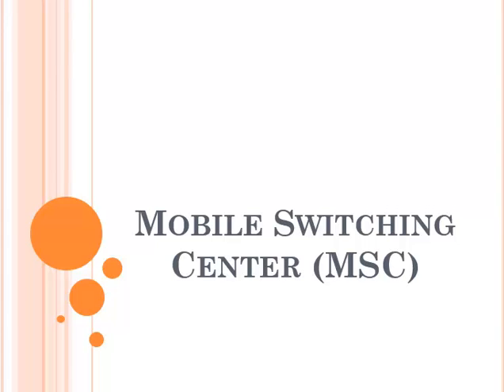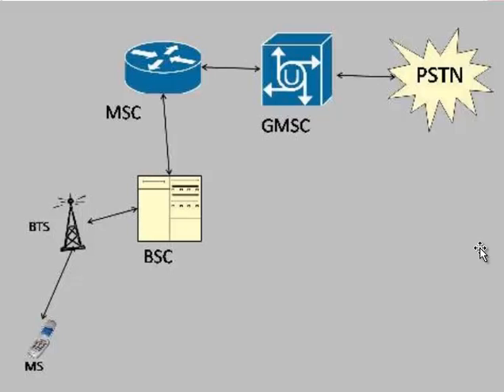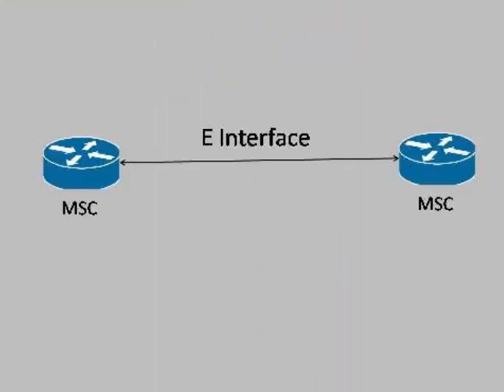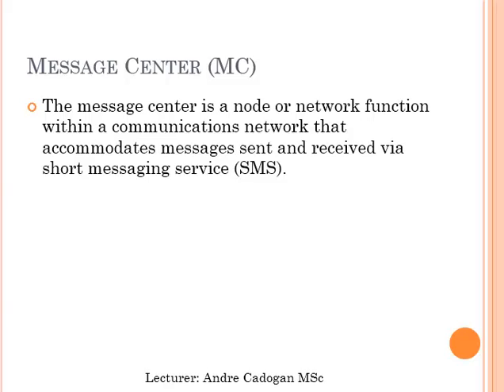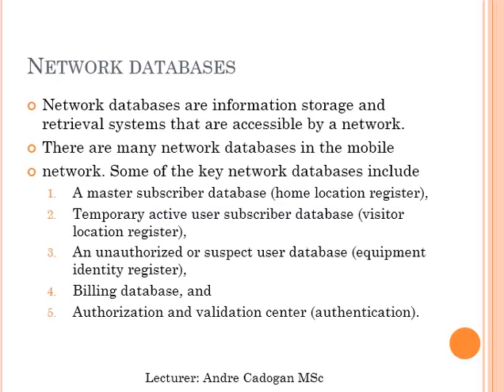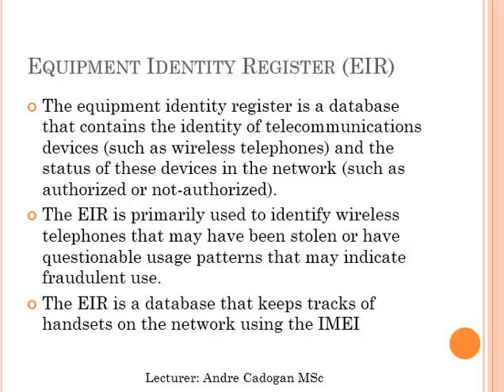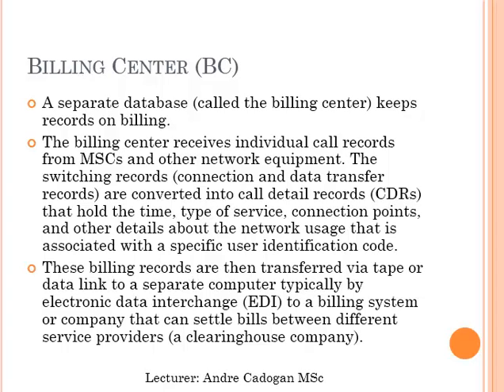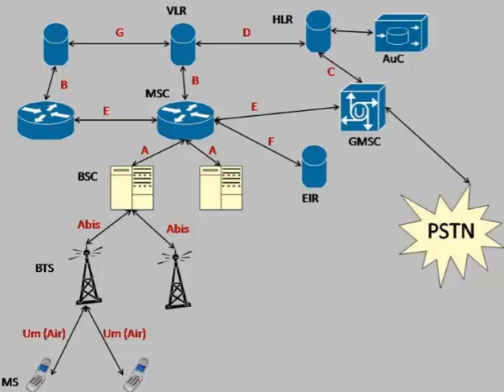Mobile Switching Center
by Andre Cadogan